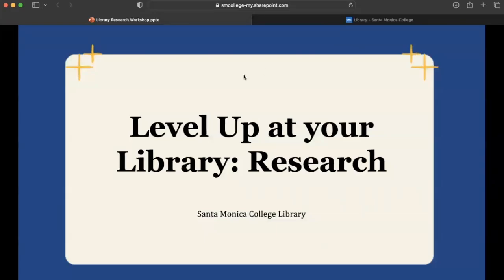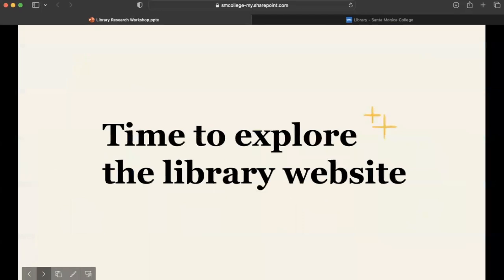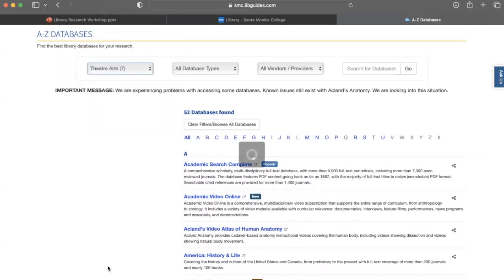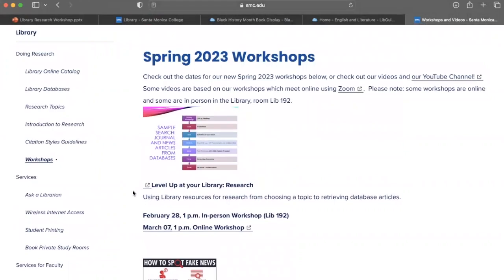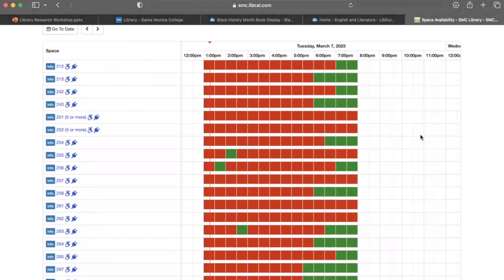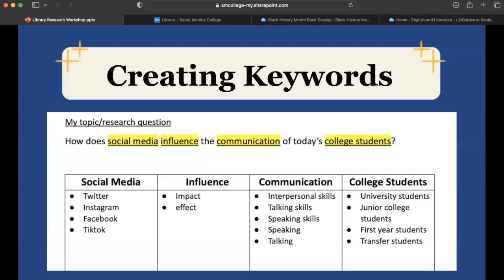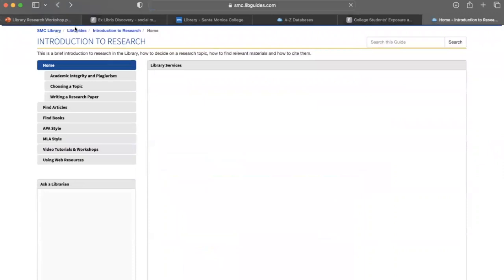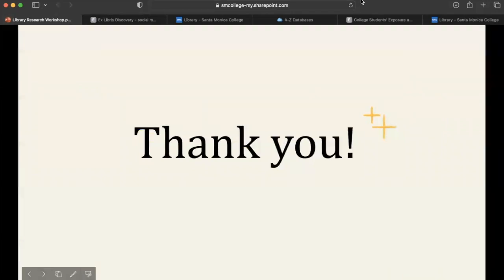Introduction to Research at the Santa Monica College Library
A full workshop exploring the resources available for research using the databases at the Santa Monica College Library.